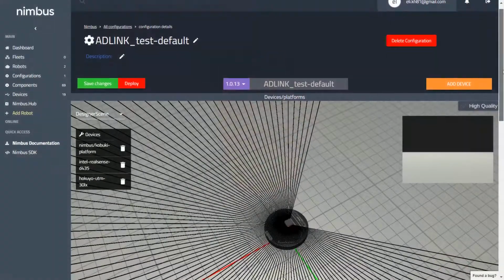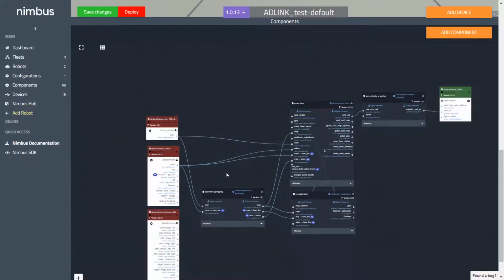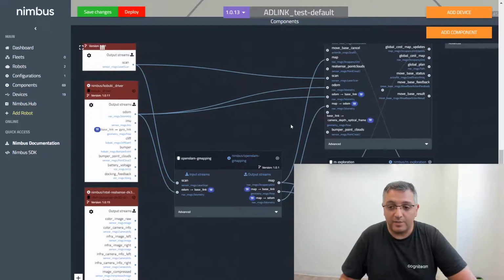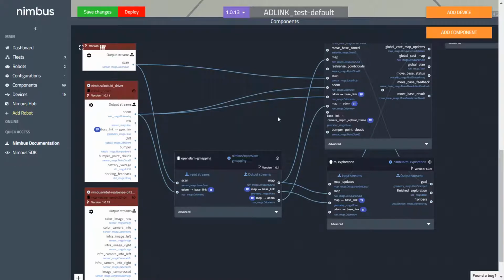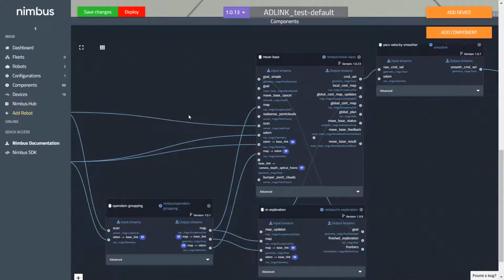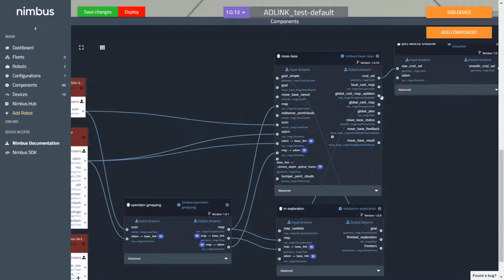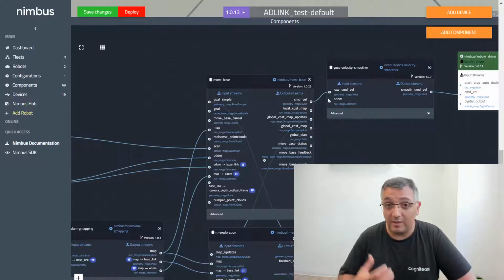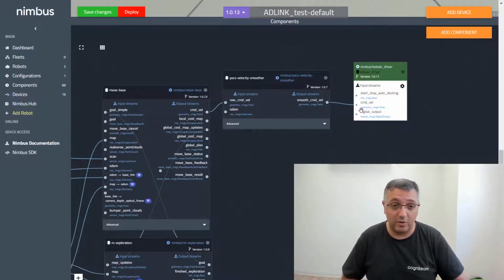2. How To Build an Advanced Behavioral Configuration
In this tutorial we'll review and demonstrate how easy it is to build complex behavioral configuration for our robot using Nimbus.